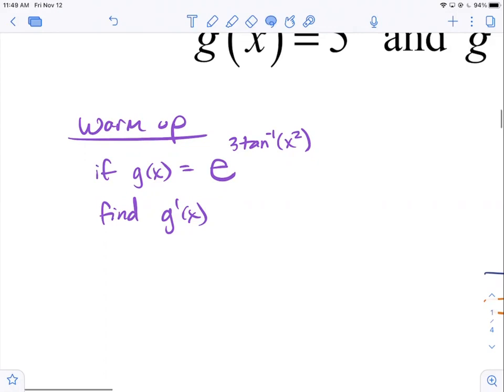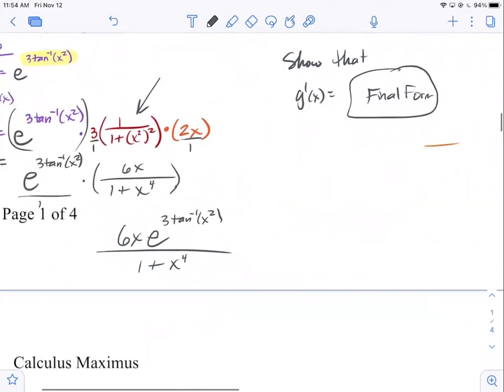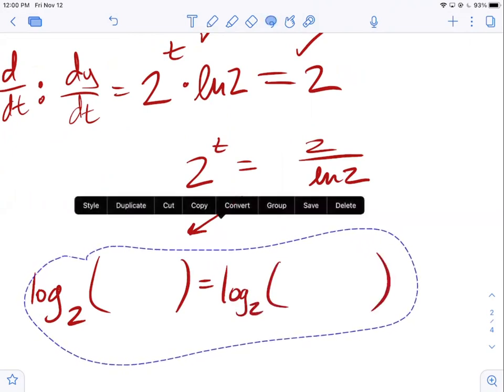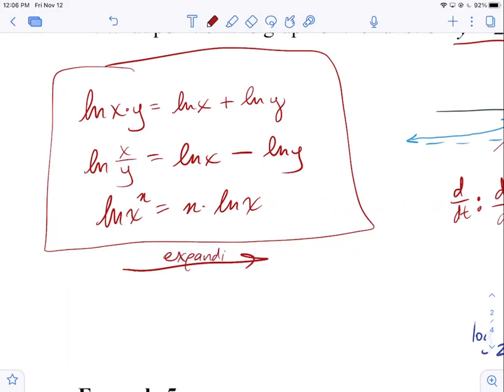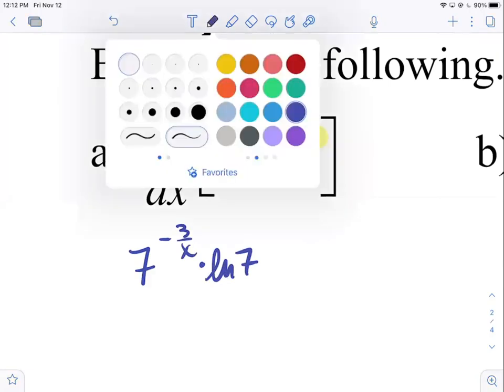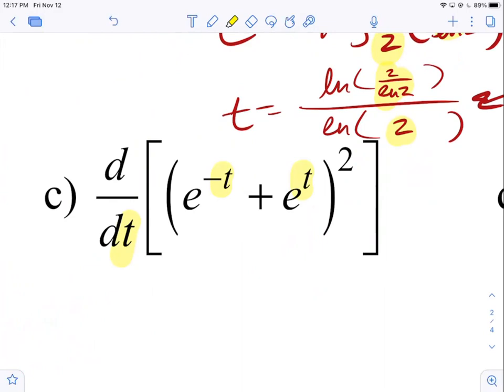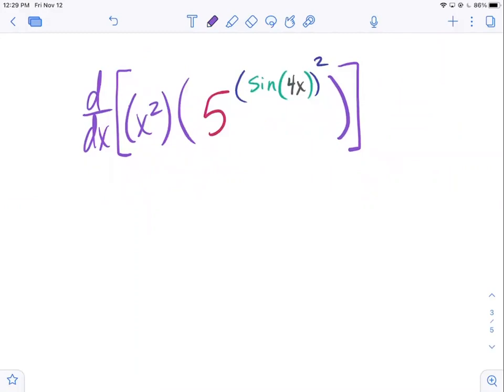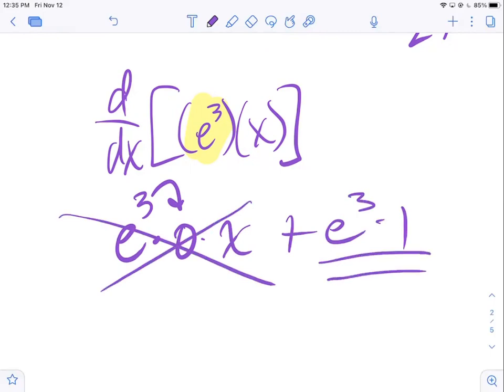BC 2.9 Ex 04-05 & Warm Up